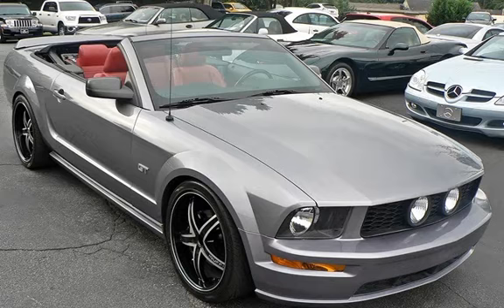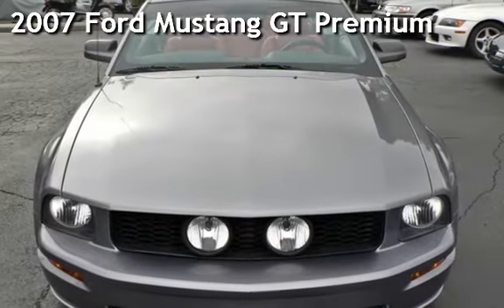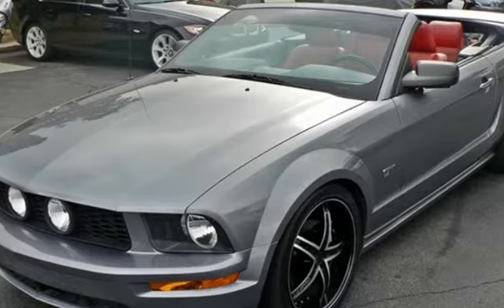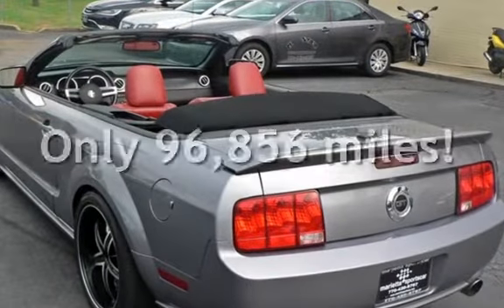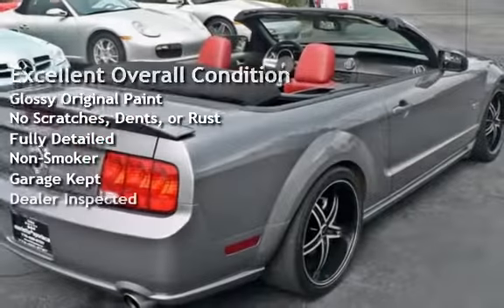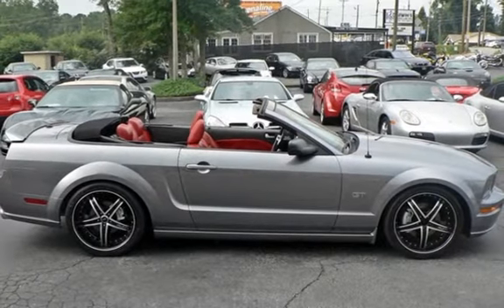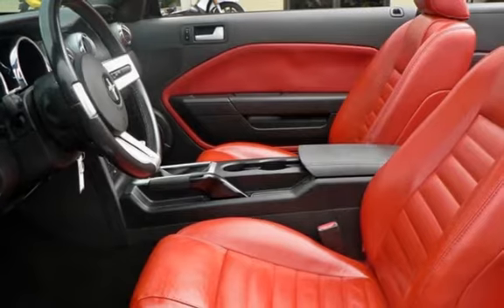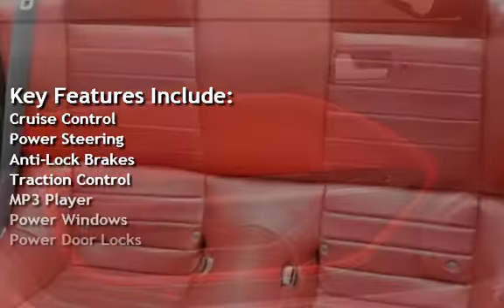2007 Ford Mustang GT Premium for sale in Marietta, GA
Mustangs are our favorite American GT convertibles - and for good reason. These cars offer excellent build quality, impressive performance, great styling, and they're very inexpensive - to buy and to maintain. And every one is a classic!

This is a beautiful 5-speed (manual) Mustang GT Premium convertible in Tungsten Gray over Red leather - equipped with very nice 20" Ruff wheels, heated seats, Shaker 1000 sound, and canvas top. It's been inspected, serviced, and tested, and is Carfax Certified with no prior damage history. There are no apparent problems, unresolved issues, warning lights, etc. We stand behind it with our customer satisfaction policy*.